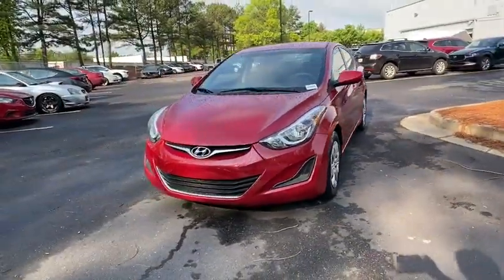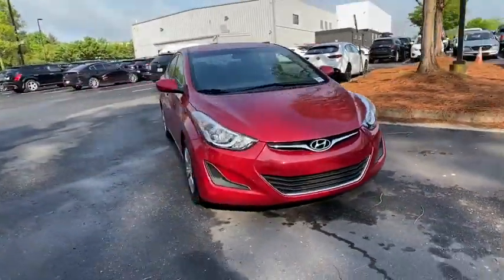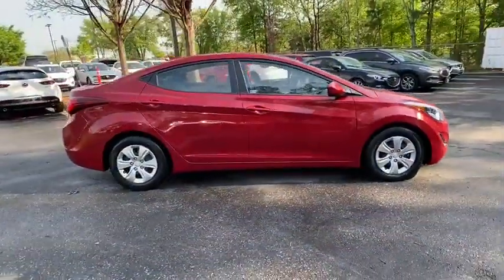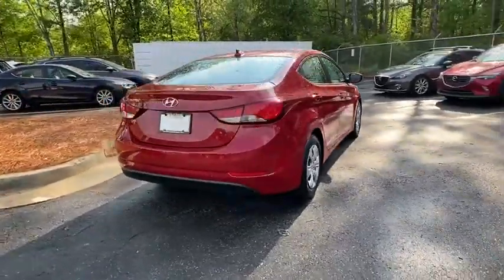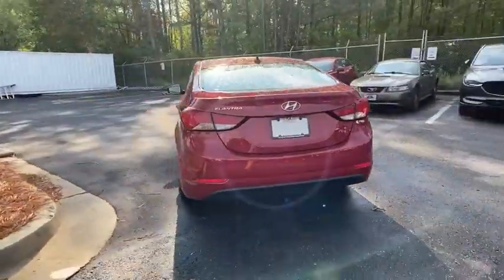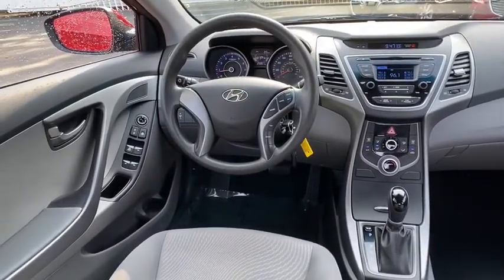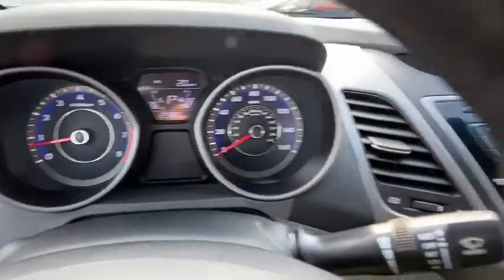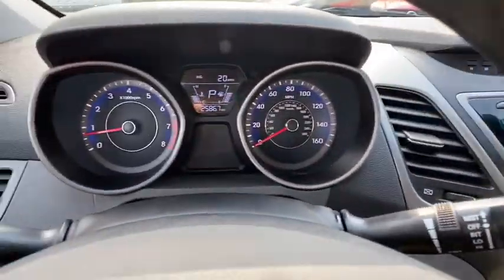2016 Hyundai Elantra Roswell GA 8052P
Used 2016 Hyundai Elantra available in Roswell, Georgia at Mazda of Roswell.

Priced below KBB Fair Purchase Price!brbrPower steering Power windows Remote keyless entry. Scarlet Red Pearl 2016 Hyundai Elantra SE FWD 28/38 City/Highway MPGbrOdometer is 37874 miles below market average!brbrbrAwards:br  * 2016 KBB.com Best Buy Awards Finalist   * 2016 KBB.com 10 Best Used Compact Cars Under $15000   * 2016 KBB.com 5-Year Cost to Own Awards